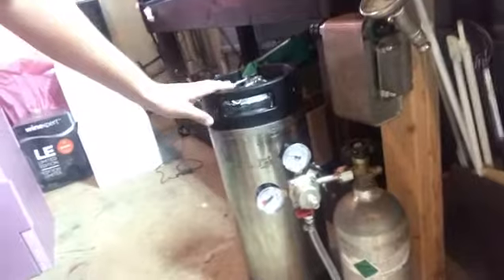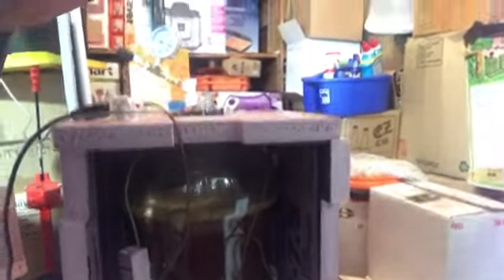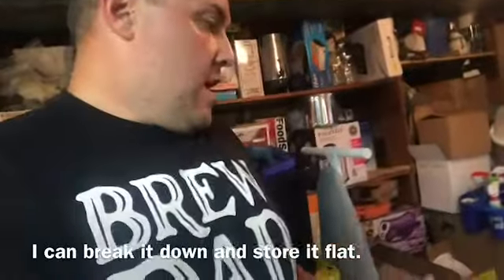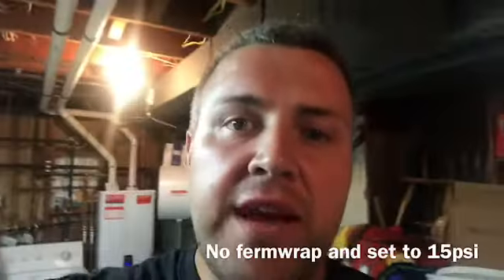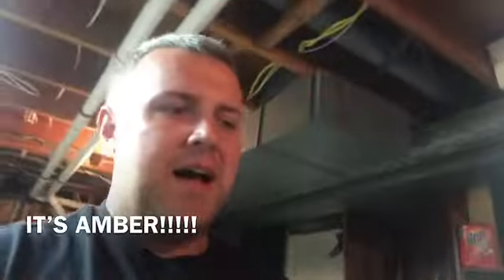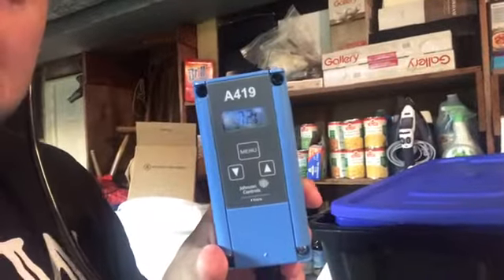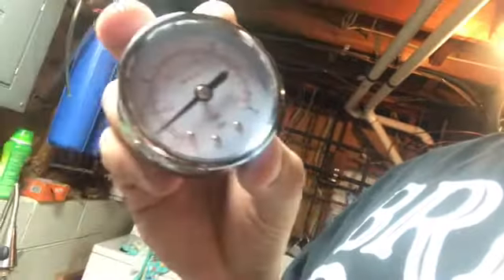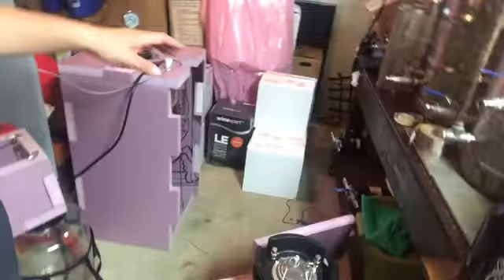Cheap fermentation chamber